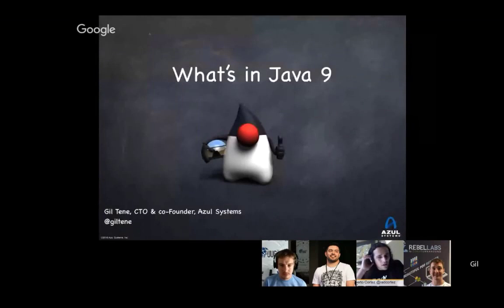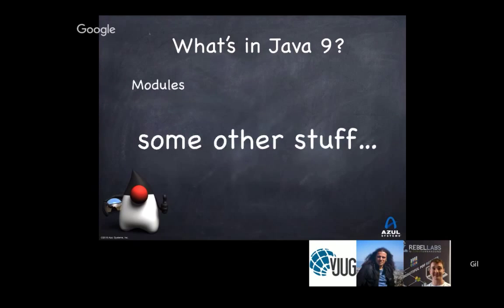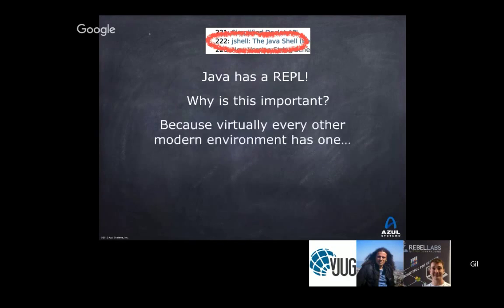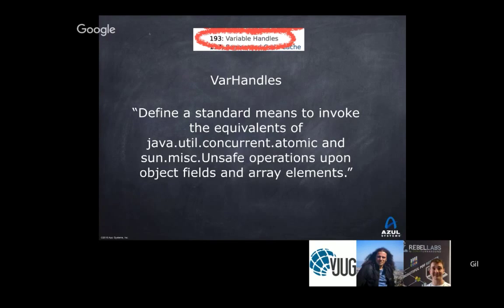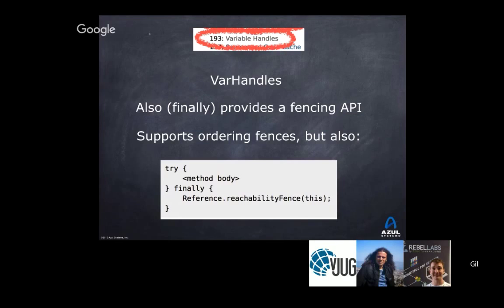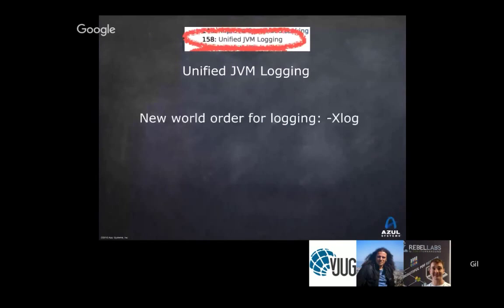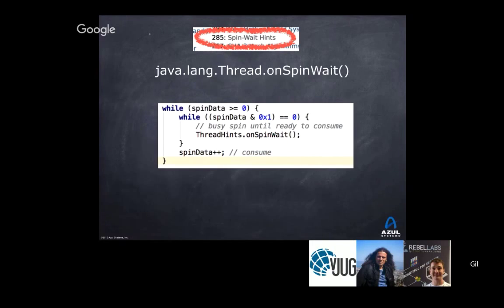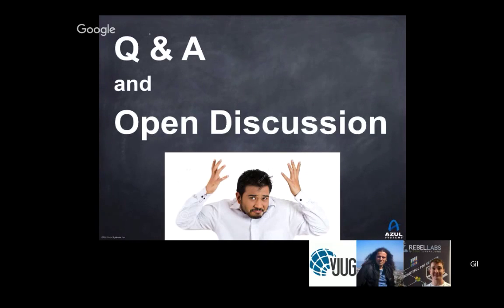What’s In Java 9 by Gil Tene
vJUG24 - 17th Session - Americas Schedule